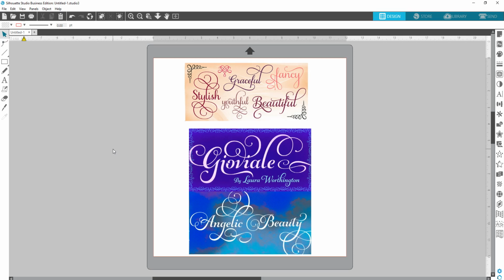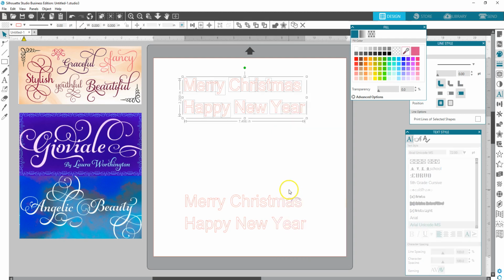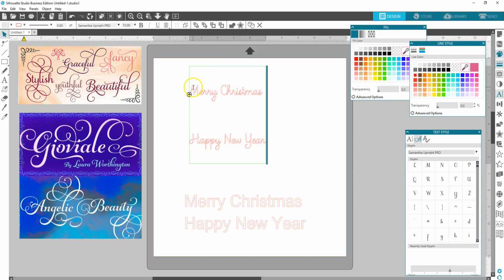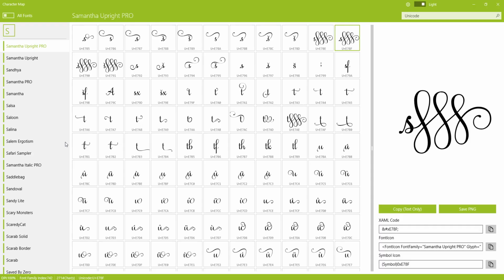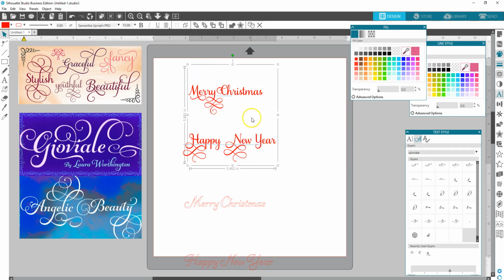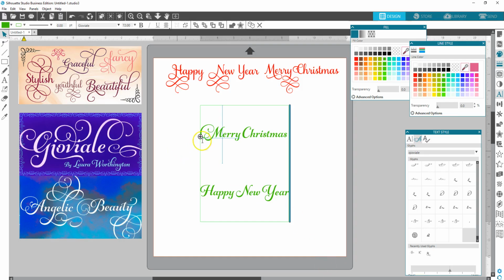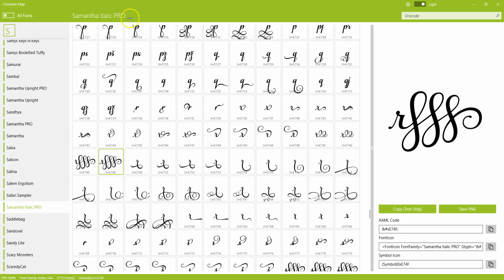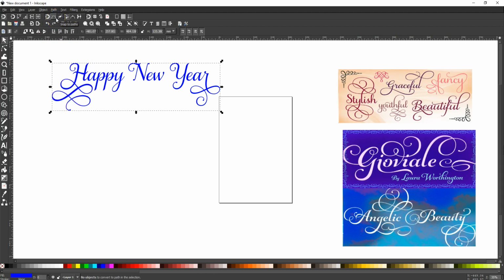Samantha Fonts and Glyphs in Silhouette Studios and Inkscape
Samantha Font & Others (With Glyphs & Swashes) in Silhouette Studio and Inkscape.  IMPORTANT: You must WELD/UNION before cutting words in machine.